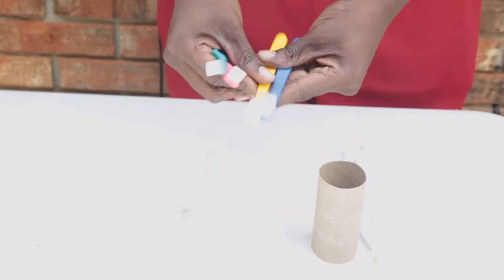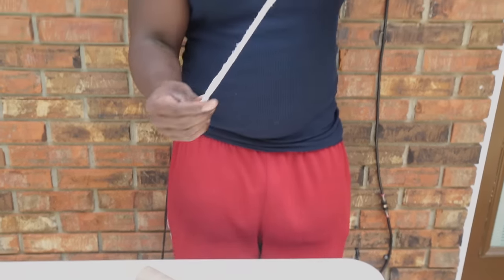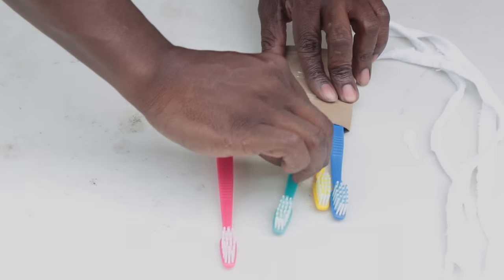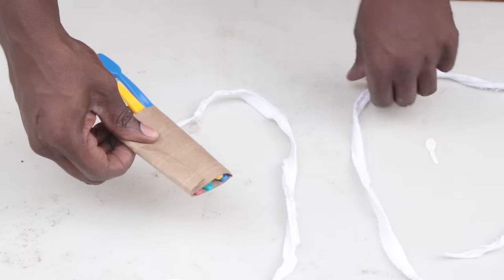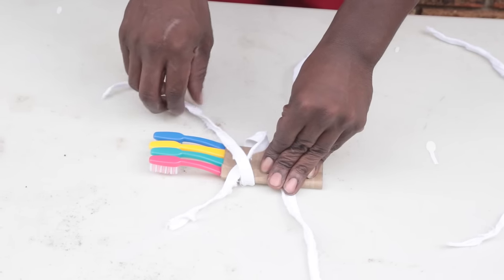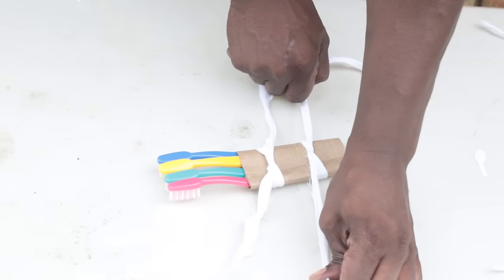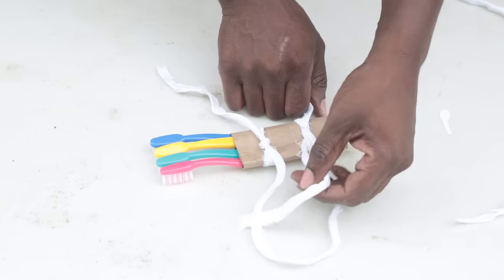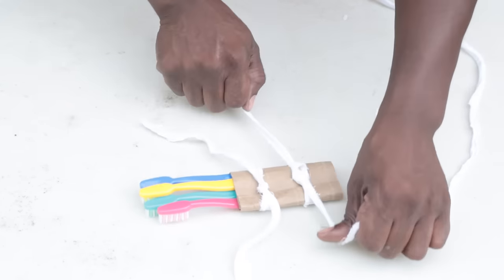How To Lock In 360 Waves: How To Make A Prison Brush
Blu Waves gives a how to on how to make a prison brush